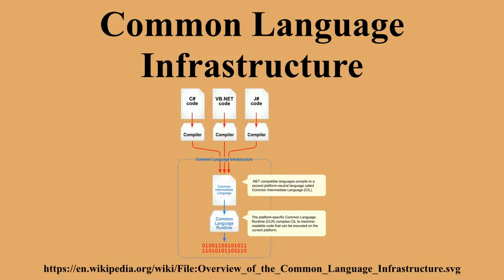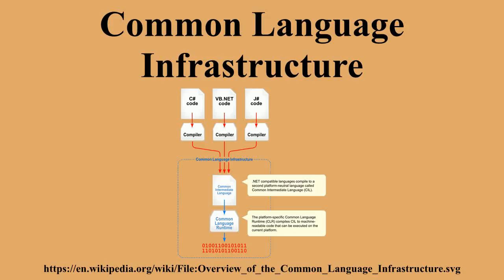Common Language Infrastructure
Ad-free videos.

The Common Language Infrastructure is an open specification developed by Microsoft and standardized by ISO and ECMA that describes executable code and a runtime environment that allow multiple high-level languages to be used on different computer platforms without being rewritten for specific architectures.This implies it is platform agnostic.The .NET Framework and the free and open source Mono and Portable.NET are implementations of the CLI.

---Image-Copyright-and-Permission---
About the author(s): Jarkko Piiroinen
---Image-Copyright-and-Permission---